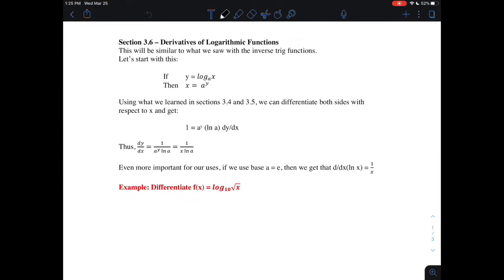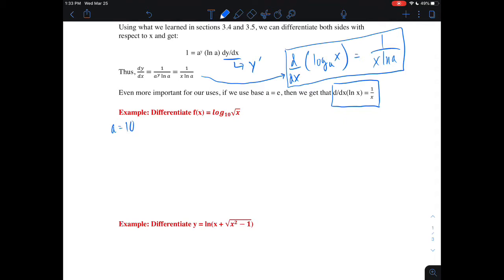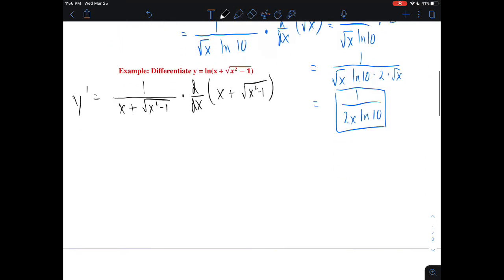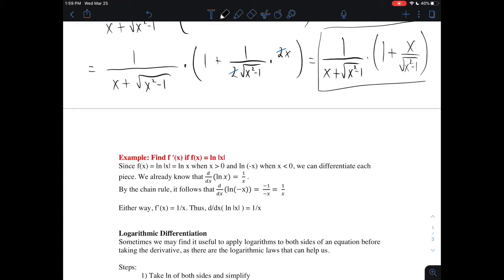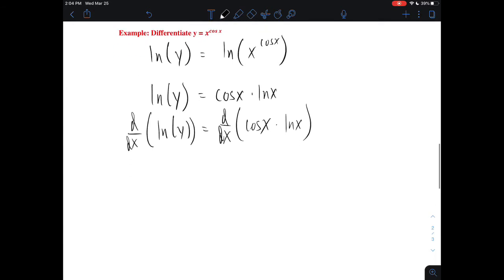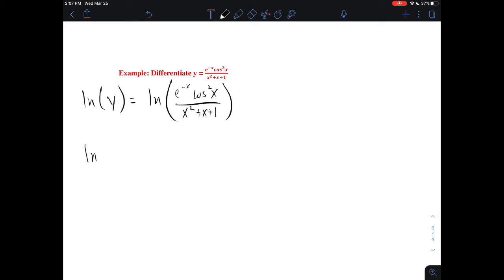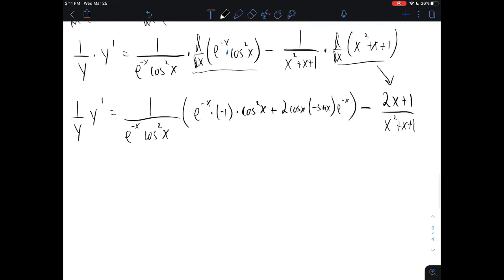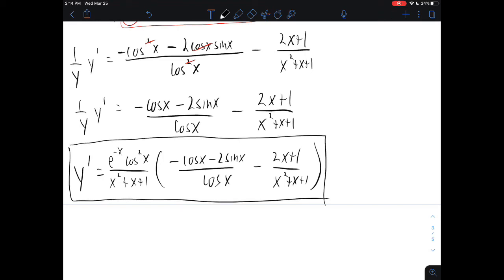Math 60 Section 3.6 Derivatives of Logarithmic Functions